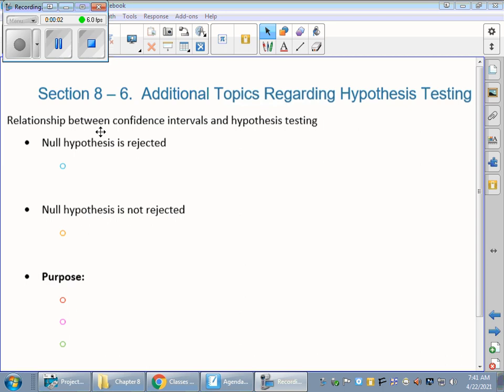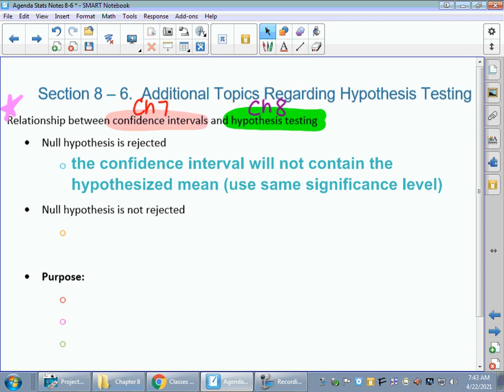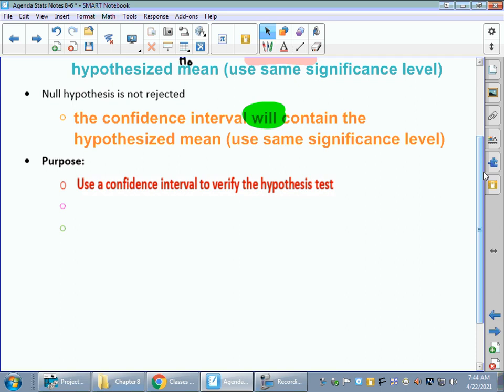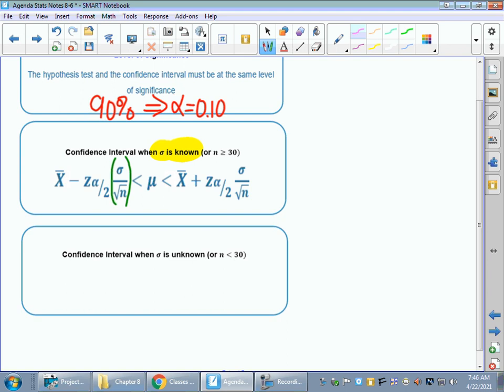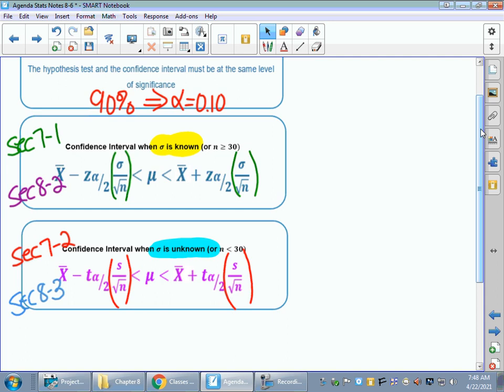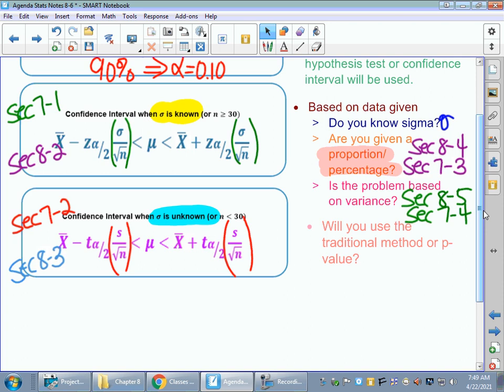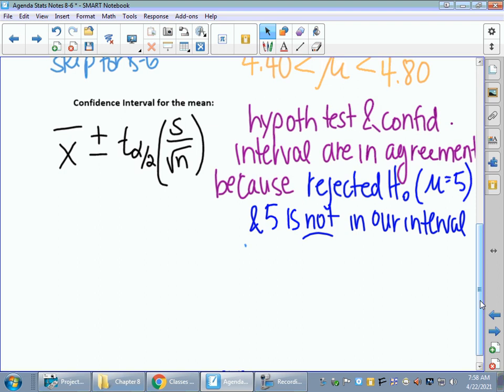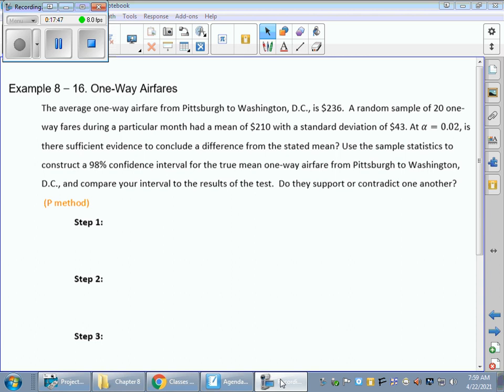Lesson 8-6 Hypothesis tests & Confidence Intervals